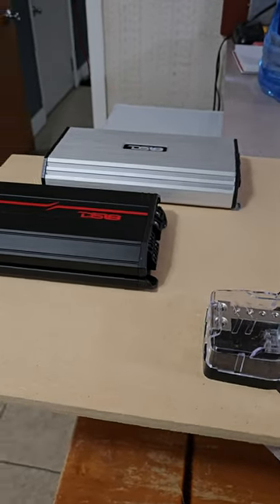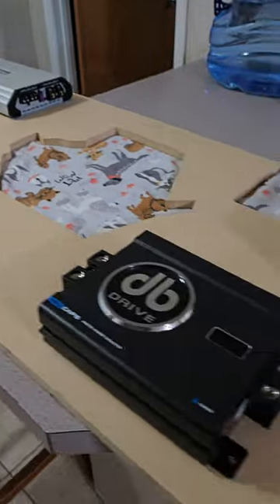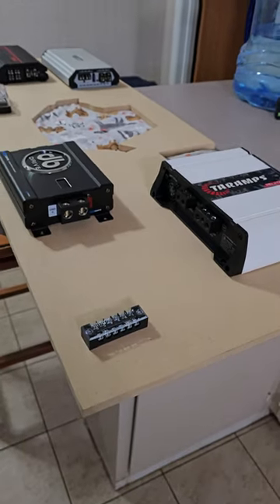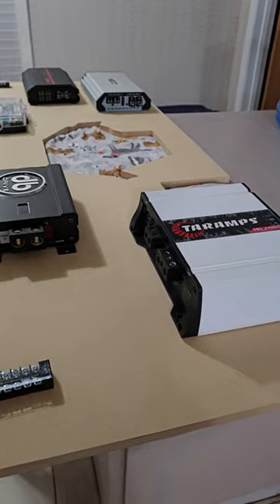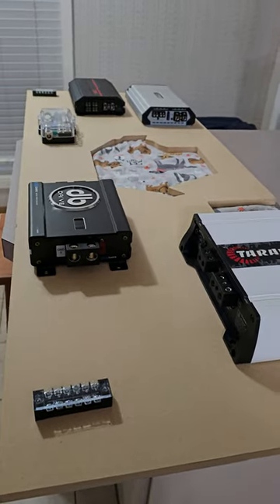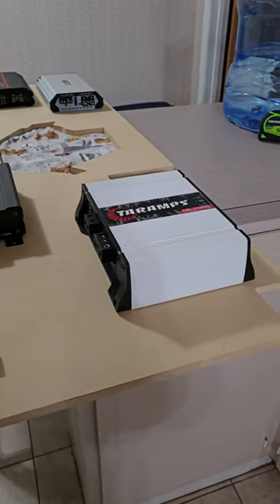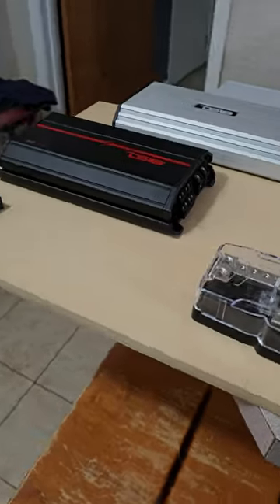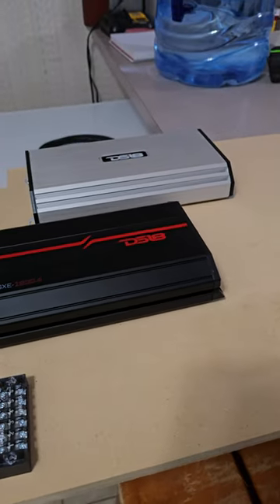Amp rack 2013 f150